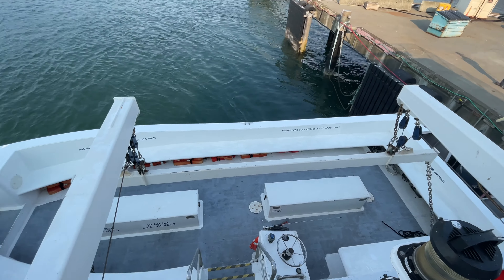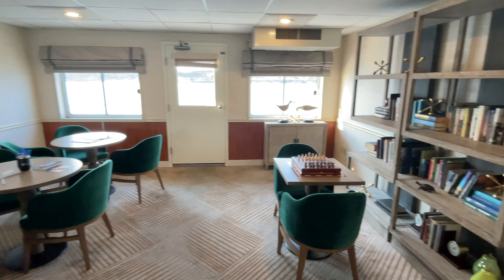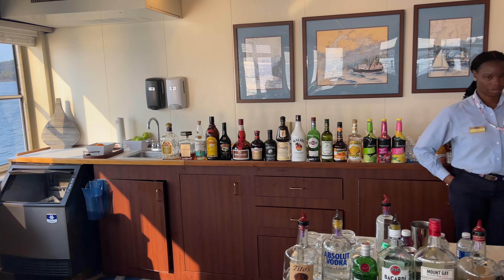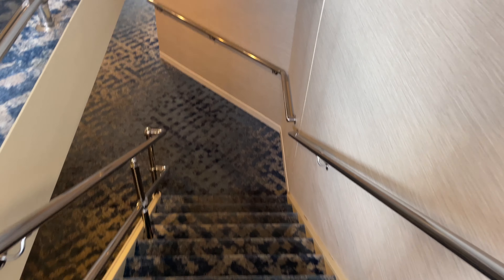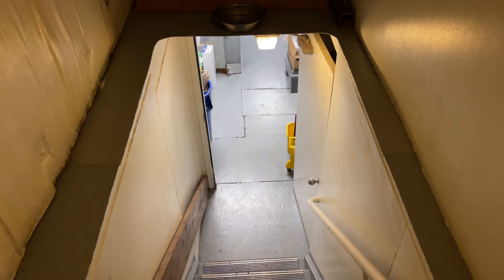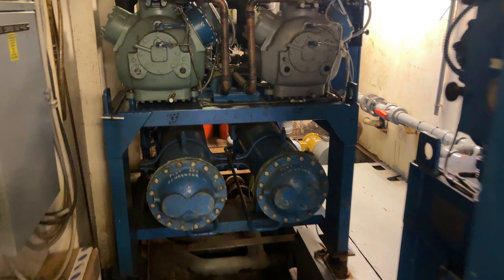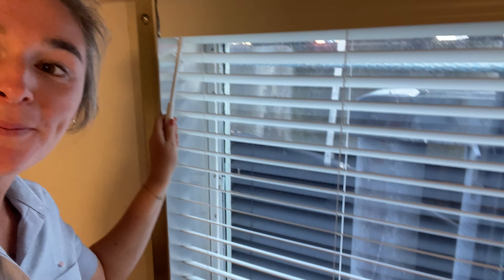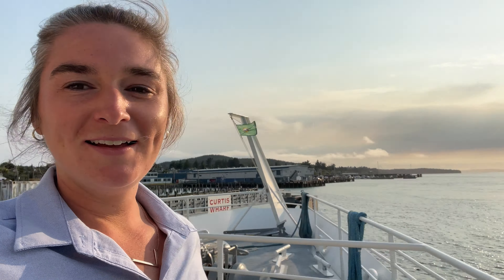Behind the Scenes CRUISE SHIP TOUR | Small Ship Cruising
The last five months I've been working on a small cruise ship in Washington as the Cruise & Excursions Director. We sailed the Puget Sound & San Juan Islands. Check out a behind the scenes tour of the ship!

 Nicole Ricci